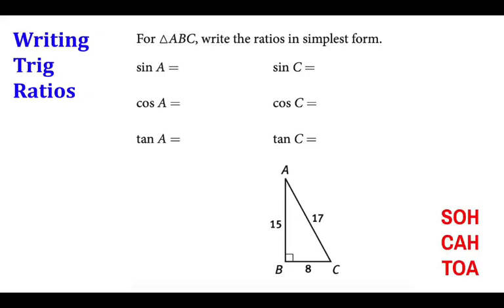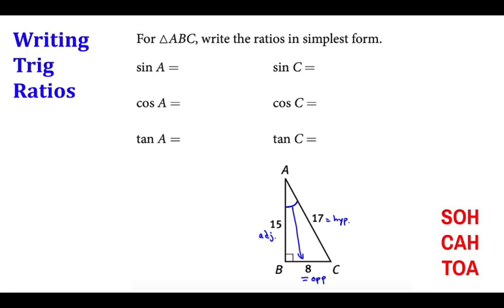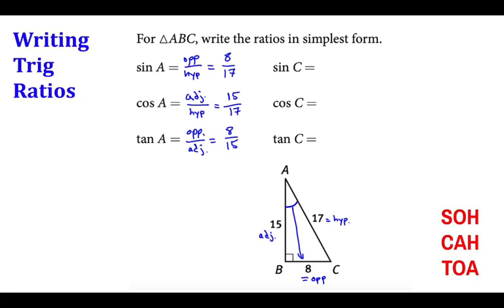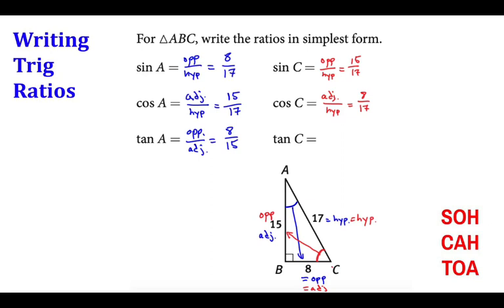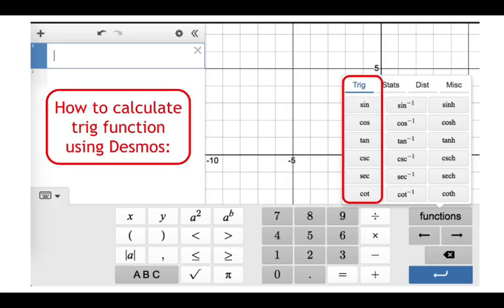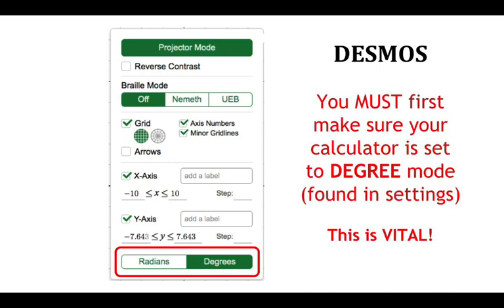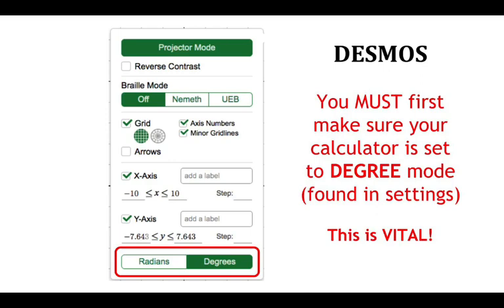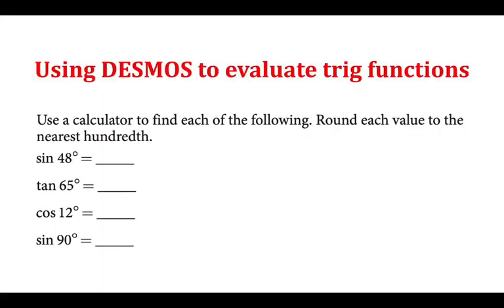Trigonometry Part 6